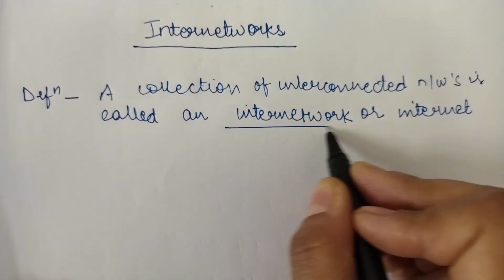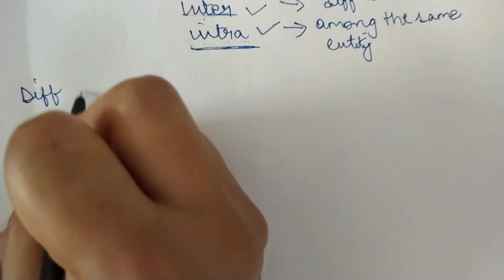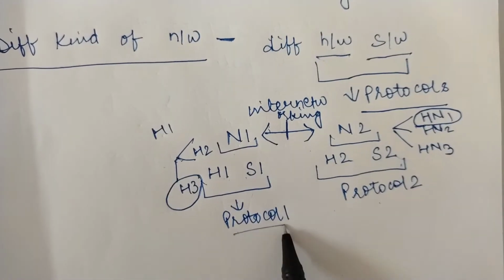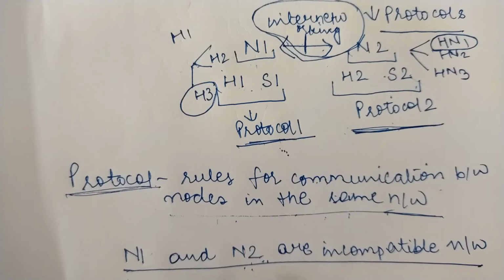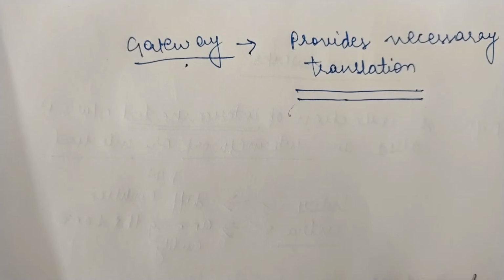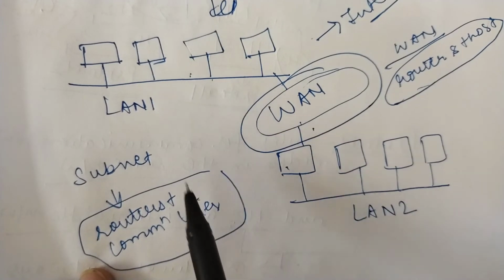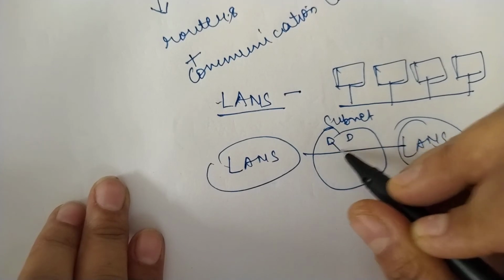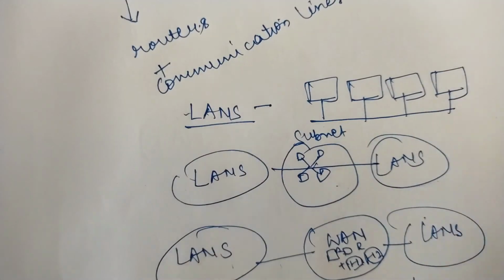Internet|Internetwork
In this video we will study what and internetwork or what we commonly call an internet is